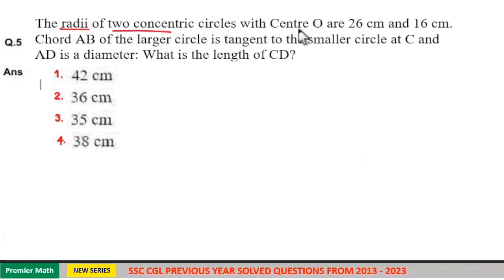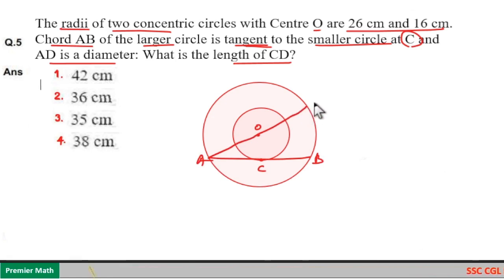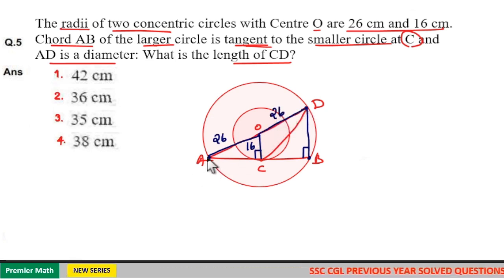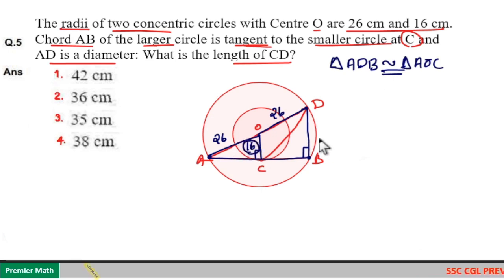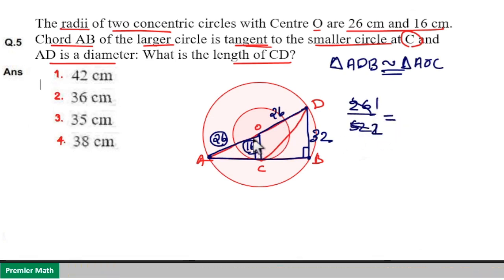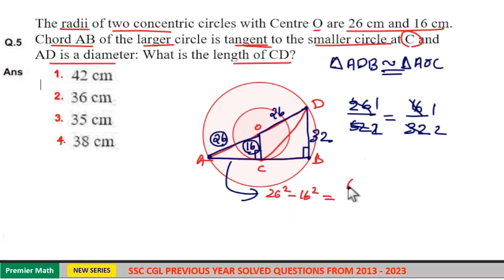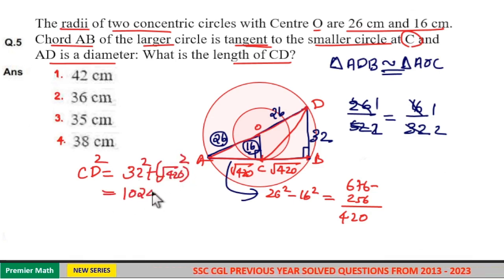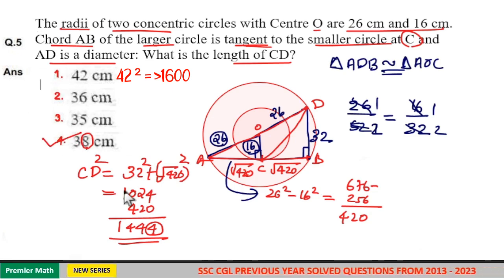The radii of two concentric circles with Centre O are 26 cm and 16 cm. Chord AB of the larger circle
The radii of two concentric circles with Centre O are 26 cm and 16 cm. Chord AB of the larger circle is tangent to the smaller circle at C and AD is a diameter What is the length of CD.